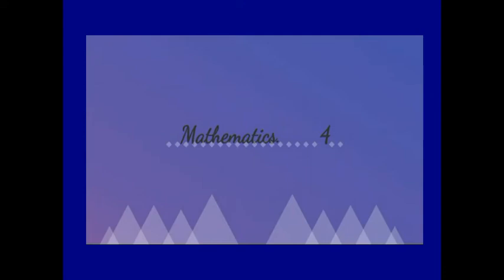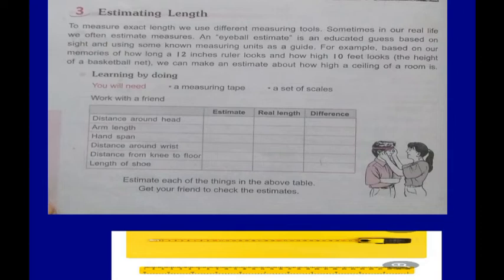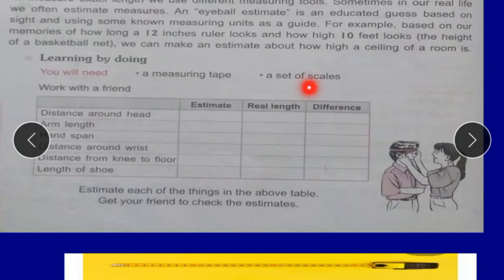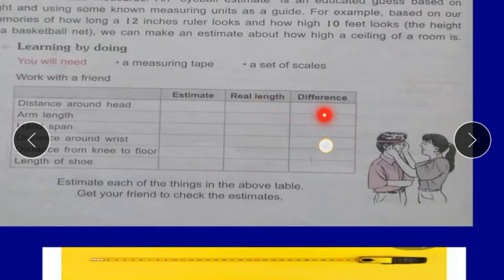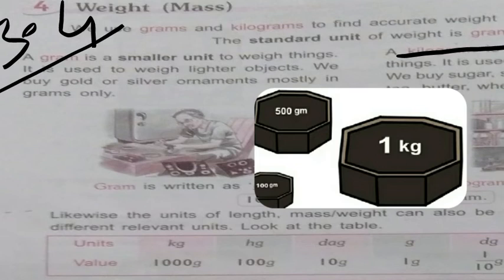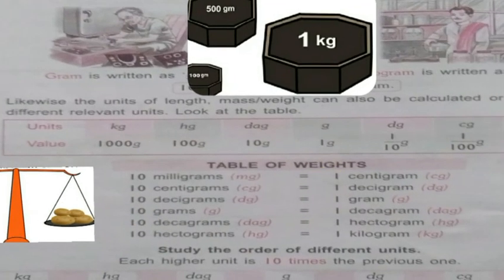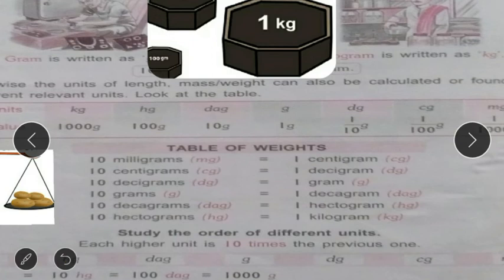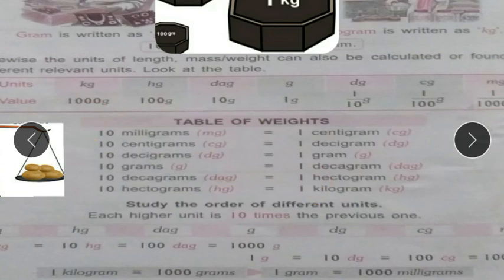13. Money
ex 13.3 and 13.4